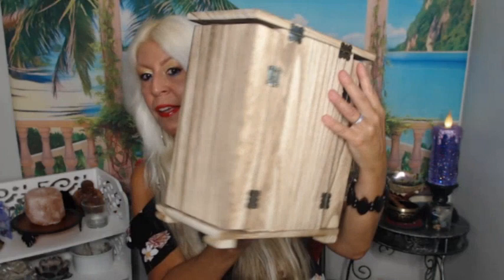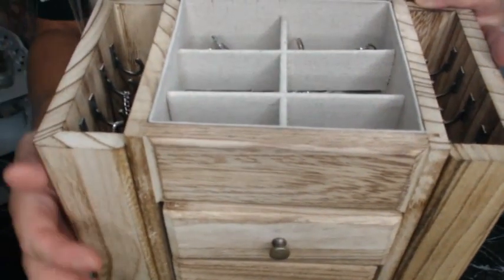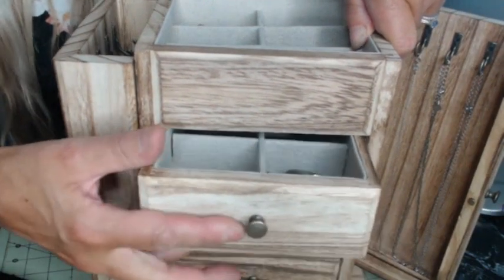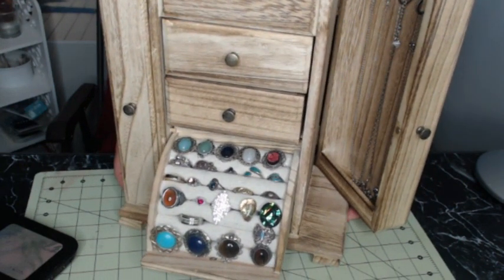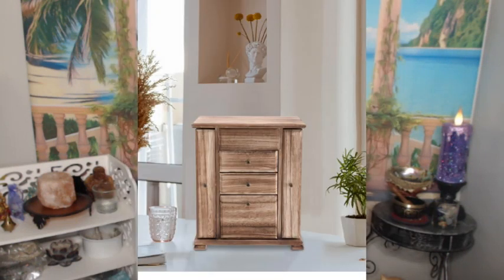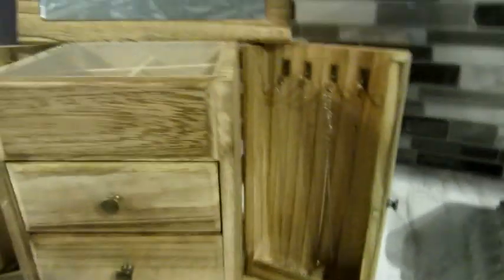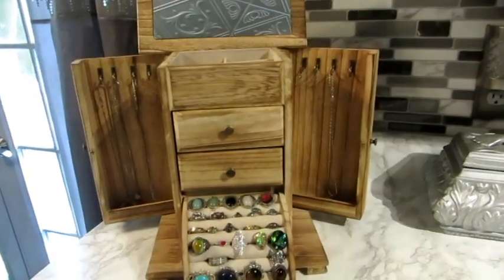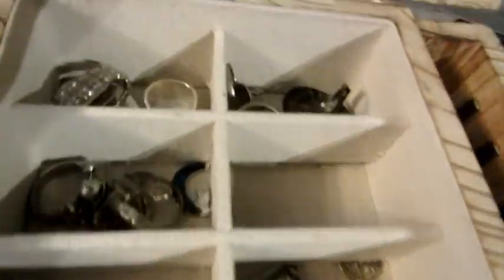KEEPFINE JEWELRY BOX REVIEW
LINK FOR KEEPFINE JEWELRY BOX ON AMAZON

    Preserve Your Beauty: As a beautiful woman, you may worry about the increasing amount of jewelry in your possession and struggle to keep them safe from loss or tangles. However, our jewelry box features a multi-layered design with separate compartments for convenient classification and storage of a large number of pieces, keeping them neat and tidy while easily accessible. With dimensions of 12.6x10.4x6.4 inches, it can effortlessly accommodate all your jewelry, keeping them organized and within reach.
    Unique Craftsmanship: Our wooden jewelry box is made of solid wood that has been fire-treated and seamlessly blends in with any furniture style, showcasing its stunning natural wood grain texture. it doesn't need paint to exhibit its natural glossy surface, and is also environmentally friendly. therefore, this material is the best choice for storing your precious jewelry.
    Natural Material: The jewelry box is made of 100% natural solid wood, providing secure protection for your valuable pieces. the delicate linen fabric lining inside prevents scratches and wear, ensuring that your jewelry always looks new. no matter how long your jewelry has been stored, it will always look refreshed when taken out of the jewelry box, astonishing everyone.
    Excellent Design: this jewelry box is designed with great thoughtfulness, equipped with 16 hooks and 2 elastic storage bags that effectively protect your necklaces from tangling. in addition, the distance between each hook is carefully designed to better showcase your jewelry collection. this design maximizes the display of your jewelry collection, making your jewelry more eye-catching and attractive.
    Beautiful Gift: The elegant and exquisite craftsmanship makes the gift even more outstanding. whether you are choosing a gift for your mother, wife, girlfriend, or any other important woman, this practical and unforgettable gift not only represents good wishes but also conveys sincere emotions, making them feel your deep feelings at the moment they receive the gift, making it even more precious and memorable.